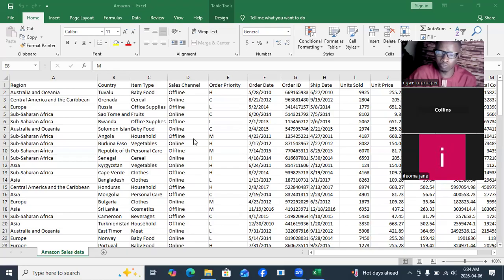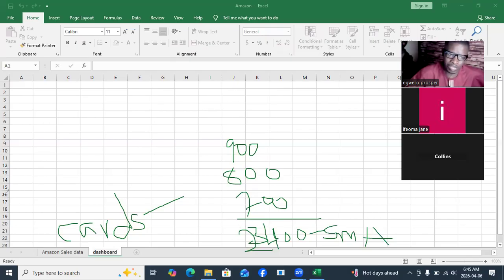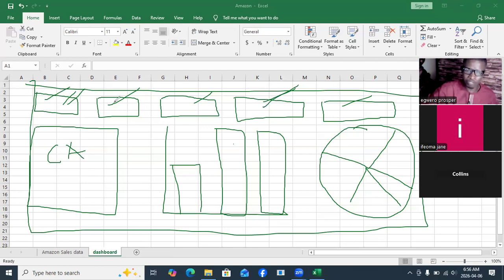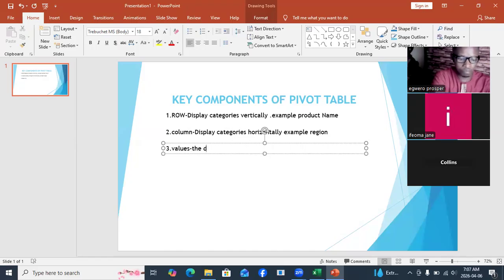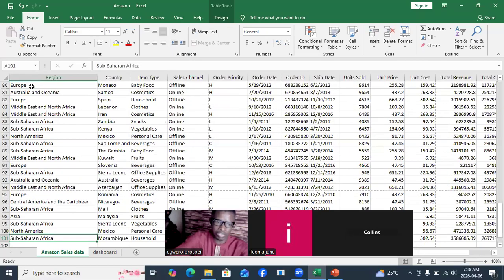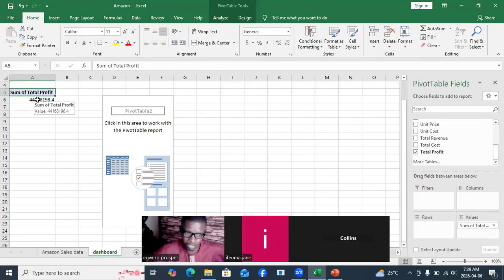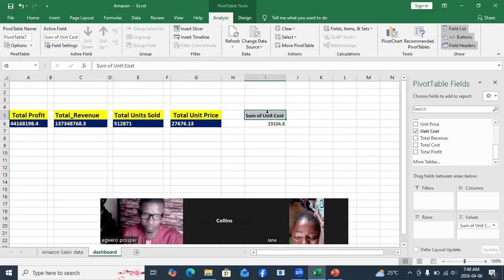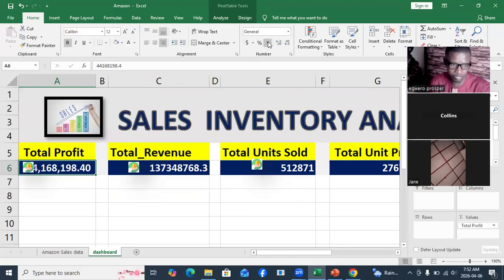Excel Pivot Table Made Easy | Analyze Data Like a Pro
Learn how to use Pivot Tables in Microsoft Excel to quickly summarize, analyze, and visualize large datasets in this step-by-step tutorial.

In this video, you will learn:
✔️ What a Pivot Table is and why it is important
✔️ Summarizing data using Sum, Count, and Average
✔️ Grouping and filtering data
✔️ Creating Pivot Charts for visualization

This tutorial is perfect for students, business professionals, and data analysts who want to analyze data faster and more efficiently.

💼 Take your Excel skills to the next level and make smarter data-driven decisions!